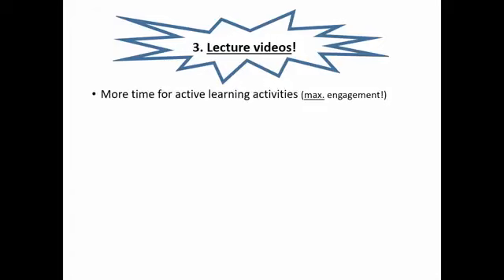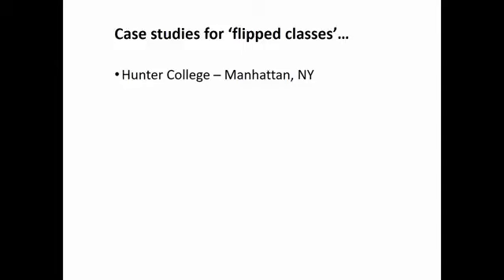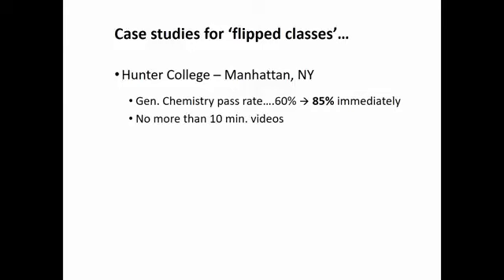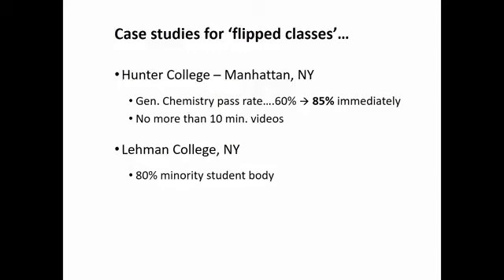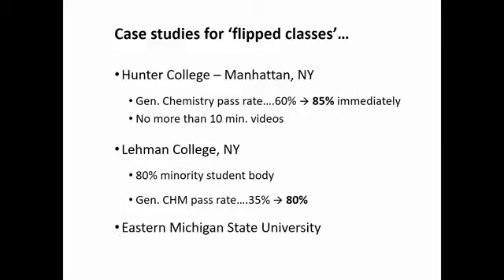Strategy #3 Lecture Videos mp4 TechSmith Knowmia